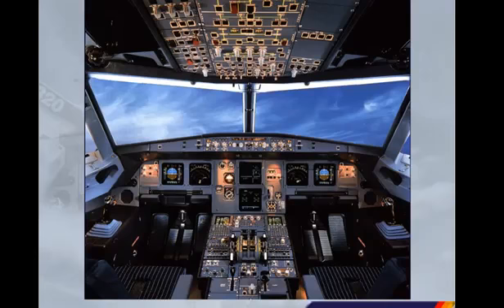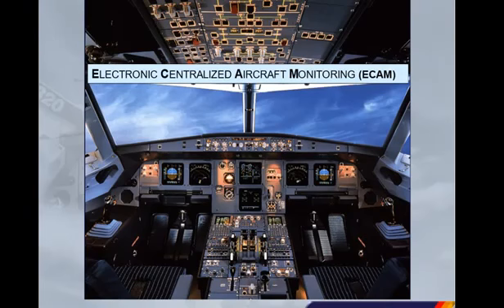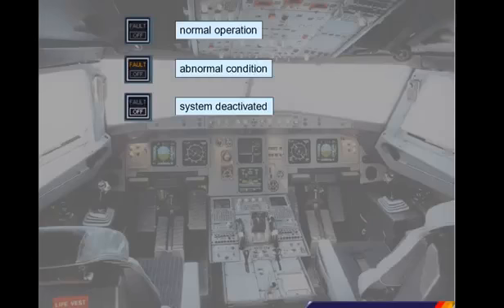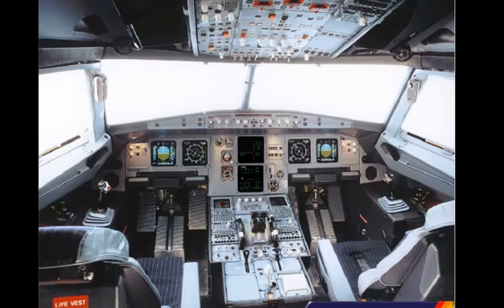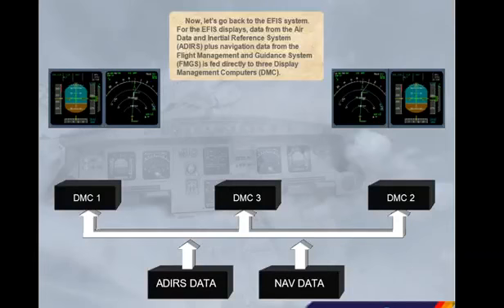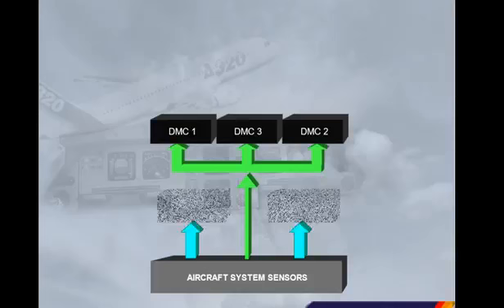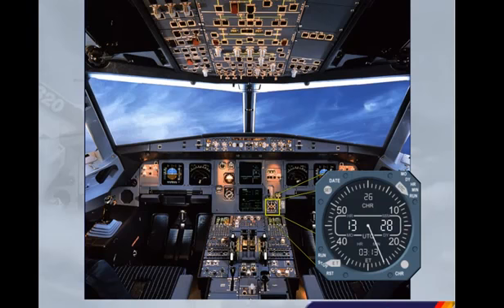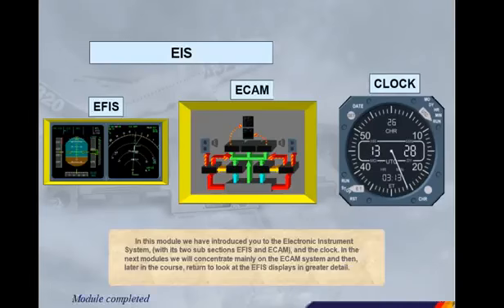A320 CBT EIS Presentation